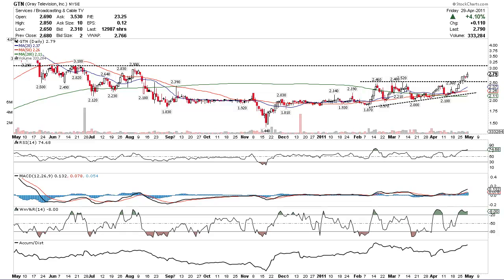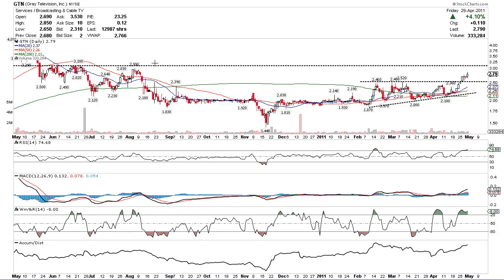GTN earnings run up alert